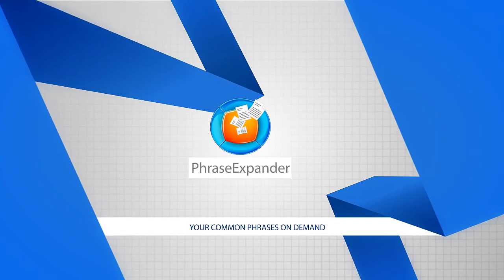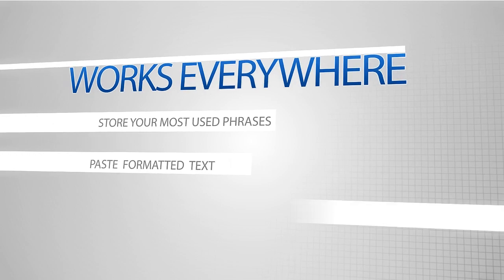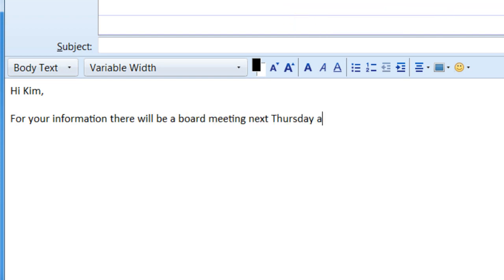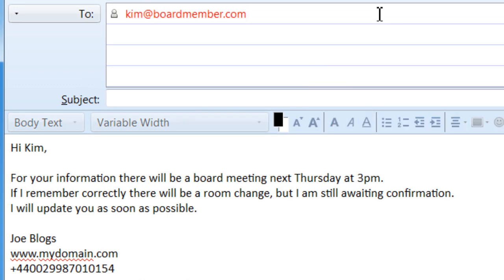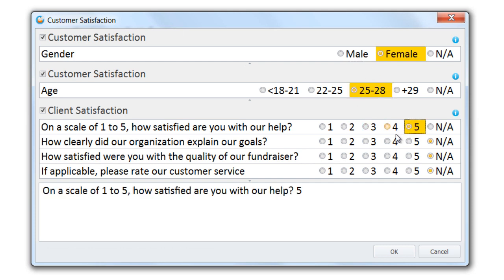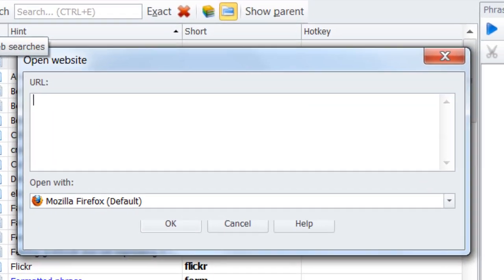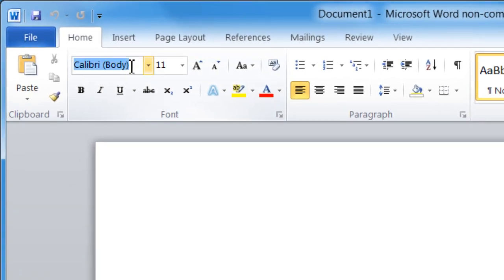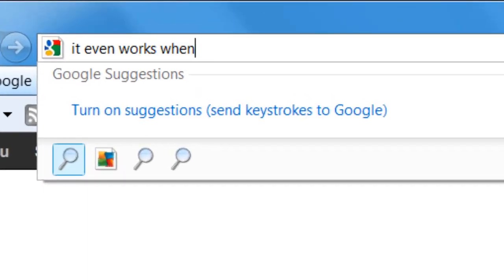PhraseExpander, text expander for Windows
Speed up your word processing with personalized letter shortcuts for words and phrases you use often. PhraseExpander lets you customize standardized documents, create shortcuts to websites, and it fixes your typos. You can store your most used phrases and paste formatted text.